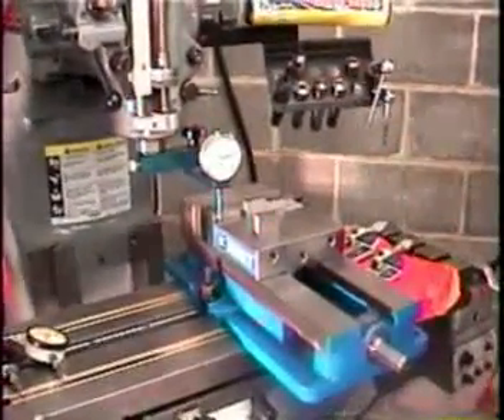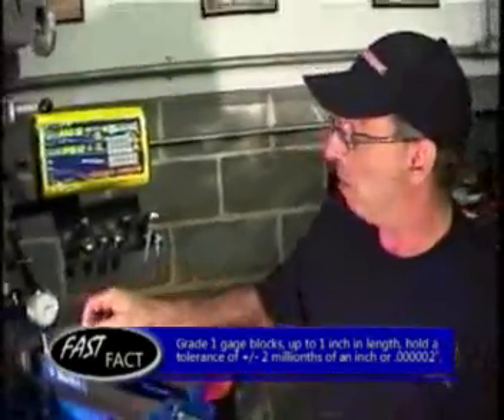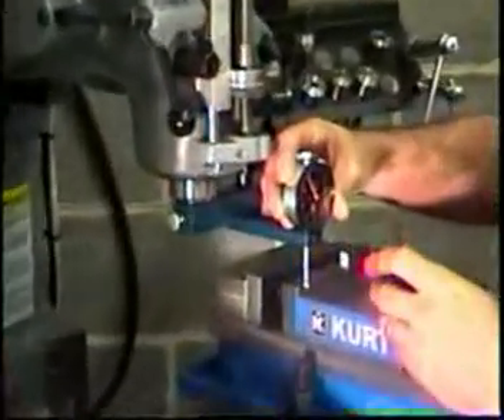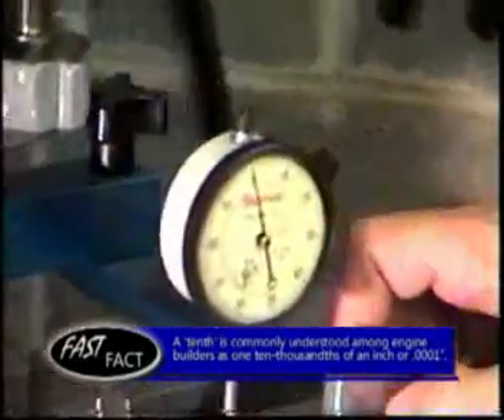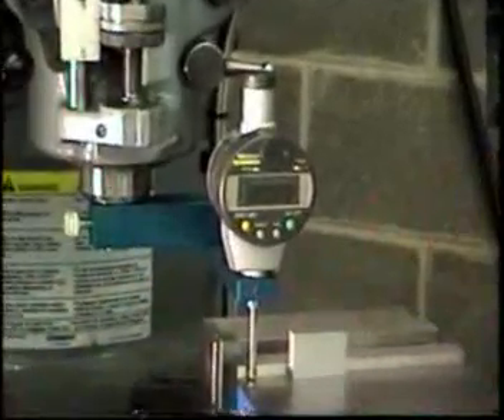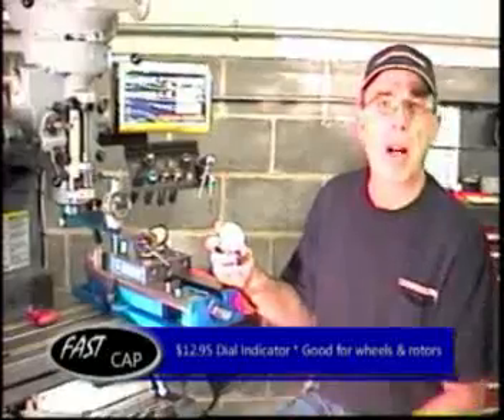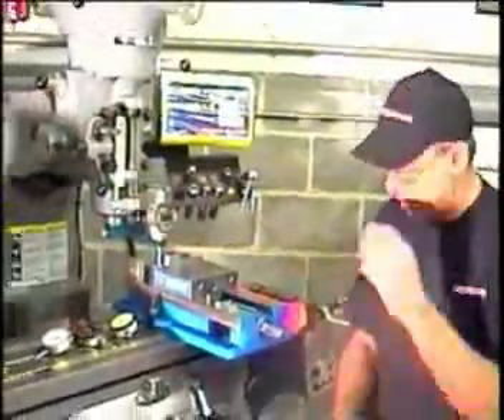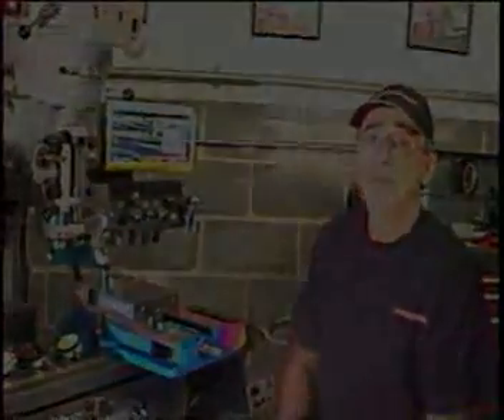Dial Indicator Accuracy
Testing the accuracy of four different levels of dial indicators for taking engine measurements.